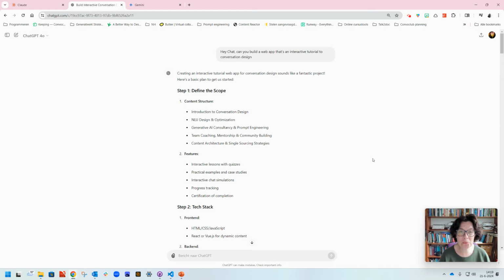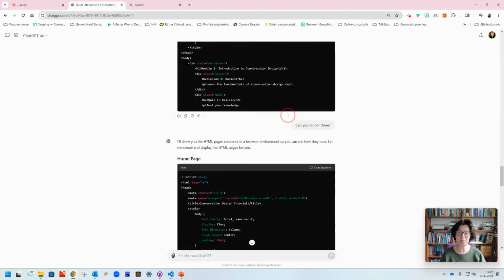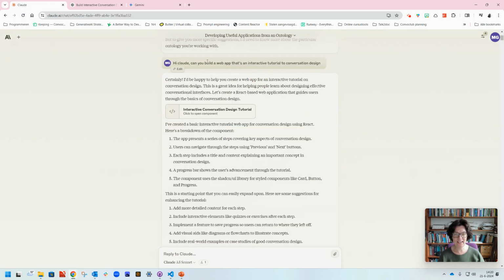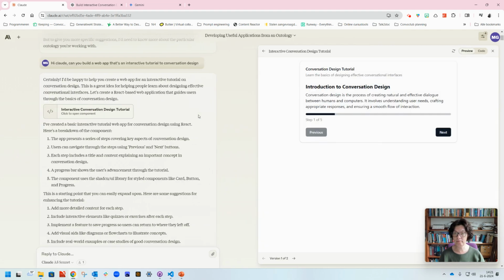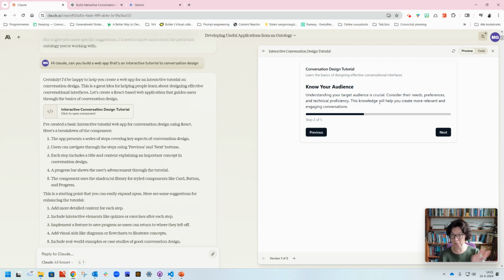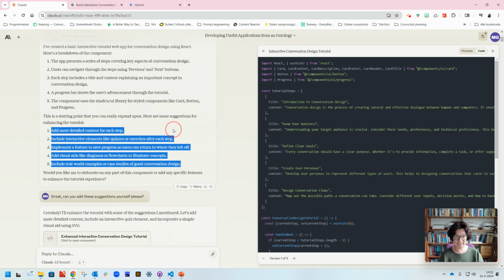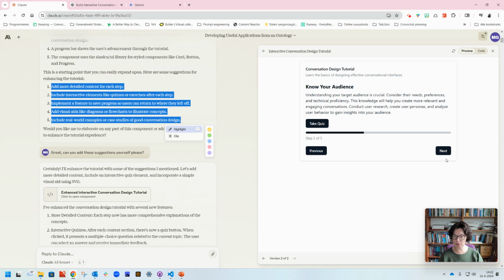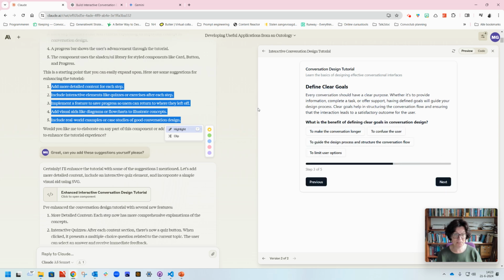Maai + AI: lunchbreak with Claude